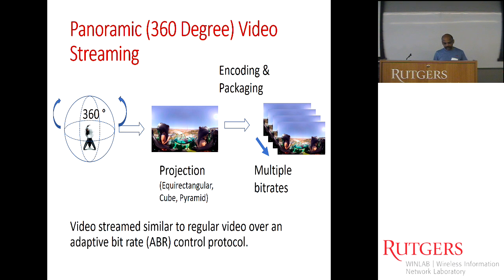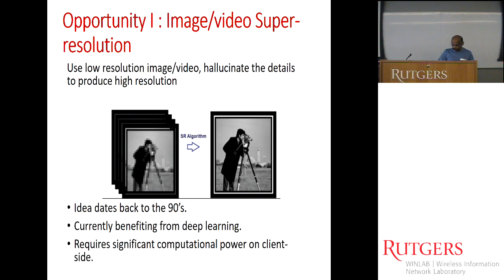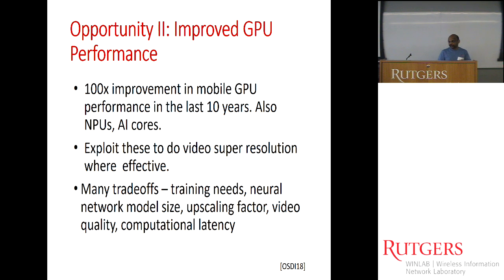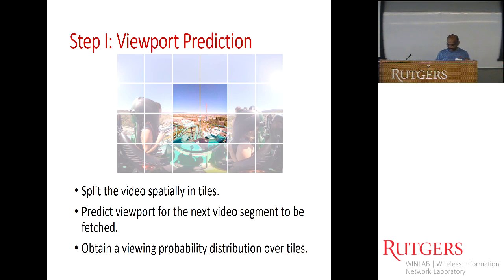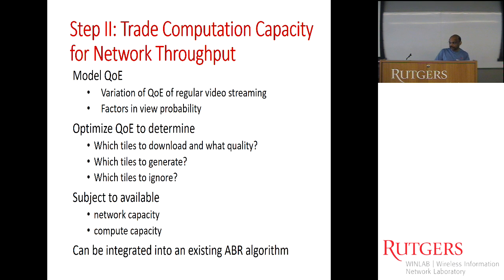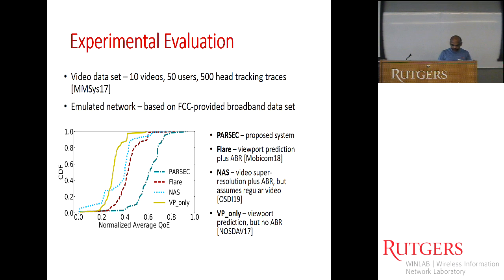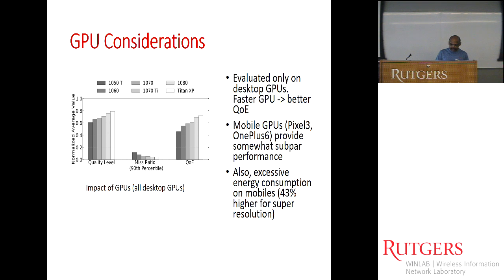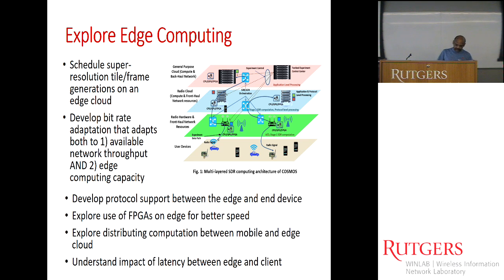Mallesham Dasari, Samir R Das: Super Resolution Panoramic Video Streaming on Wireless Networks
Presentation at the COSMOS Experimenters Workshop held on May 21st  2019 at Rutgers Business School in Piscataway Township, NJ